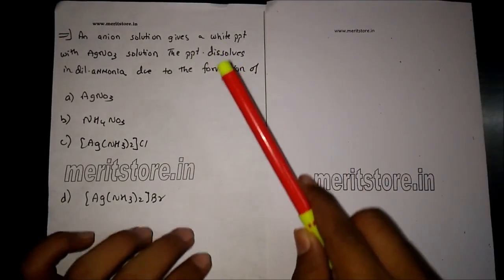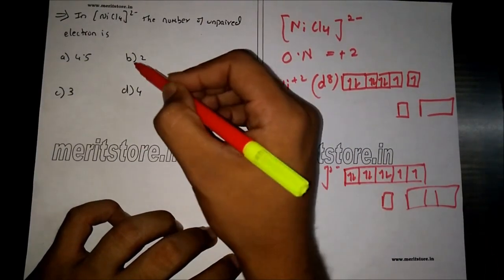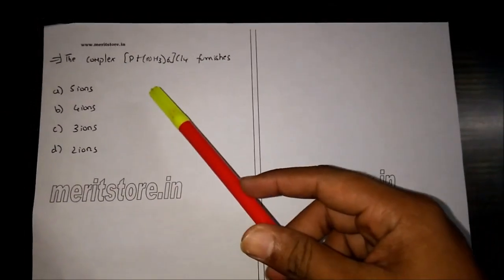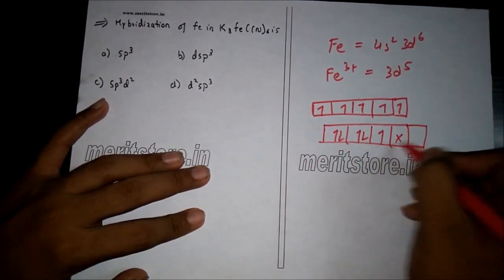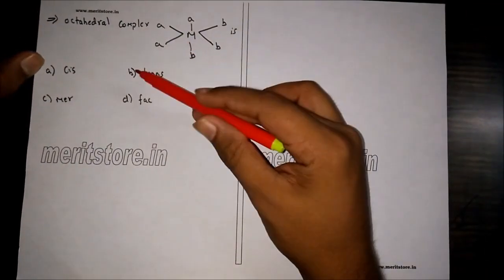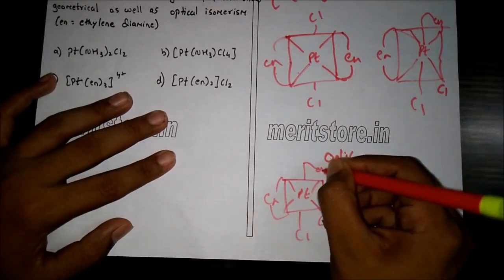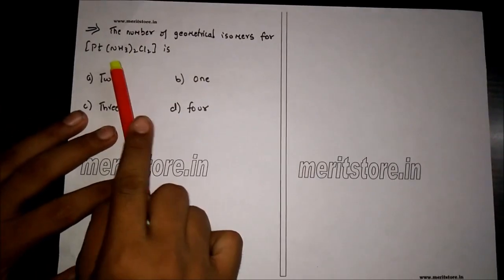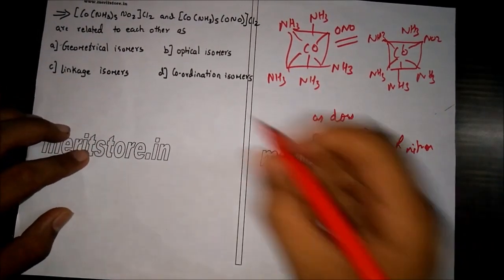Co-ordination Compounds - Level 2 MCQs | NEET & JEE